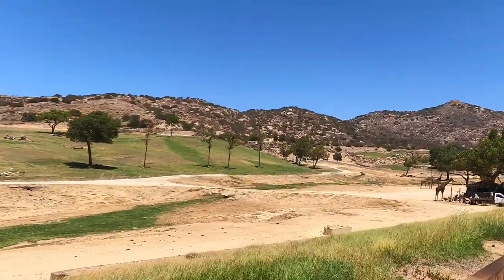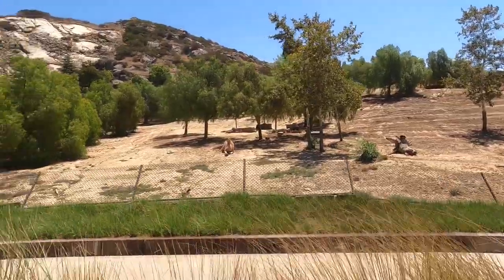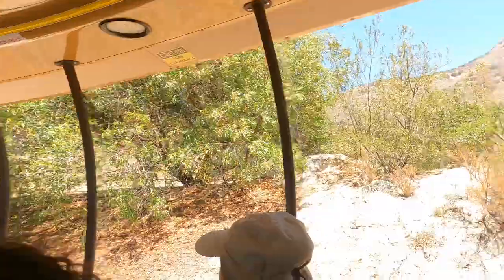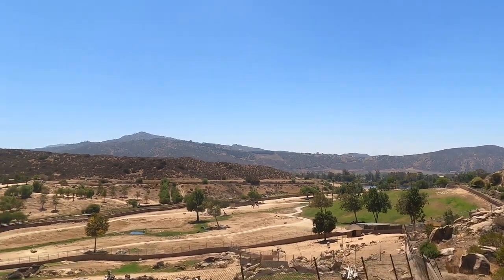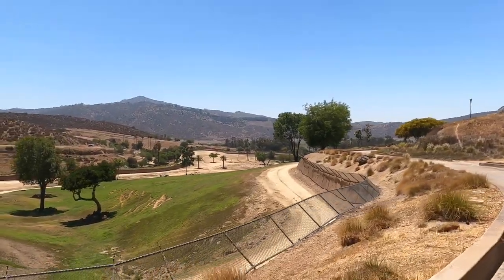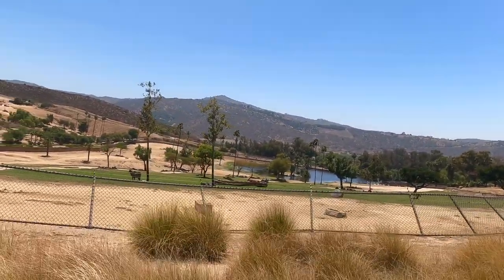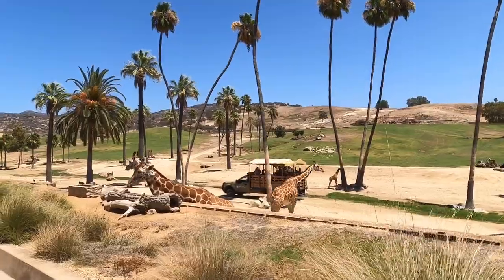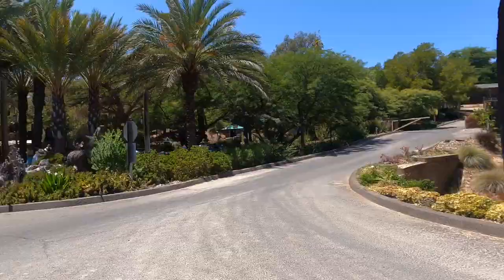San Diego, Day --2 || Safari Park, Part -- 3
Hi,
We came to Safari Park around 10 in the morning. It was a beautiful day, weather was perfect for spending the whole day out side. At the beginning, we just walked around the park. It was a huge park. So we just walked one road and just kept walking. Along the way, we saw different types of birds,  peacock, ducks and gorillas. Then we came to a place where they kept lion. They are active early in the morning and evening time. Unfortunately, lion and lioness were sleeping. Then we rode on African tram. It was the main attraction. It takes you close proximity to all the animals. We were sitting in the tram in a safe place yet very close to the animals. We all loved this part of journey.  It took approximately 25 minutes
to do the tram ride. Please make sure if you go there, you must do the tram ride even though you may have to wait 30 minutes to an hour for this ride. Just to inform you all, when experience the park with your own eyes, it is thousand times better than that seeing in the video. In fact, we adults enjoyed it a lot but kids loved it.